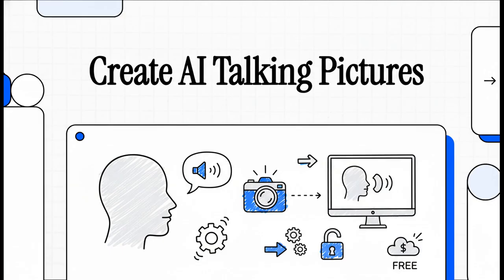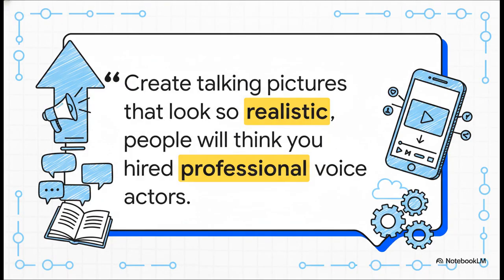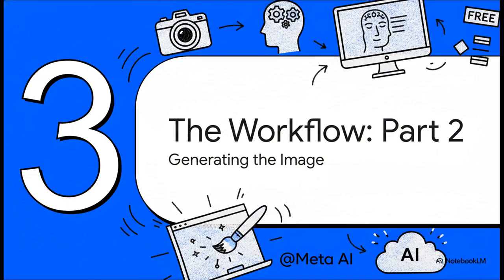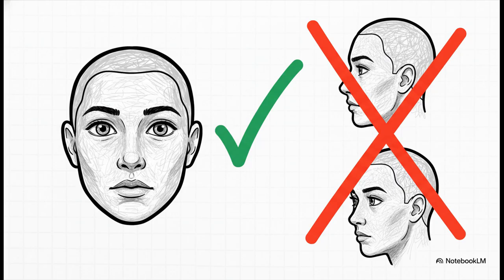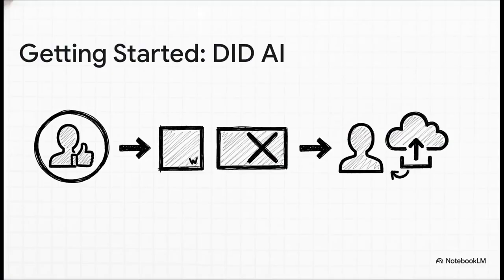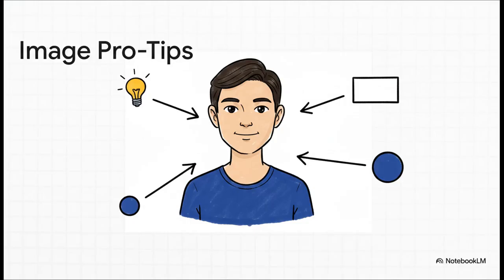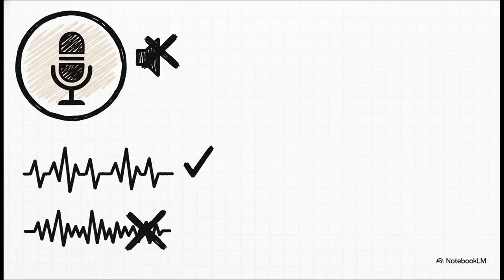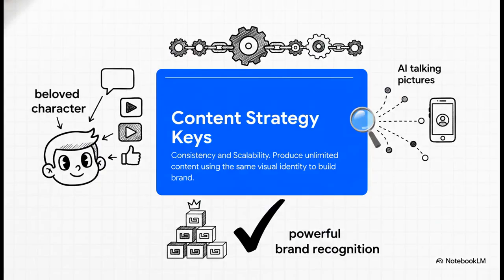How to Make your Picture Talk Using AI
What if you could turn any picture into a realistic talking video  completely free?

In this video, I’ll show you the exact step-by-step workflow to create professional AI talking avatars using free tools like ChatGPT, Meta AI, and DID AI.

No expensive subscriptions.
No technical skills.
No editing software required.

You’ll learn:
• How to generate high-converting scripts
• How to create optimized AI images
• The secret to perfect lip-sync
• How to record your own voice
• Pro optimization tricks most tutorials skip
• How to monetize this skill

Whether you’re a content creator, entrepreneur, coach, or just curious about AI, this system lets you create realistic talking pictures in minutes.